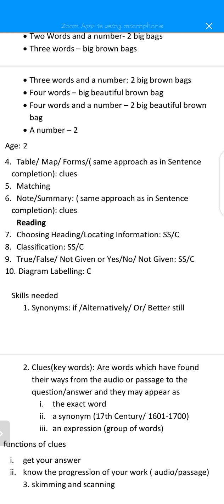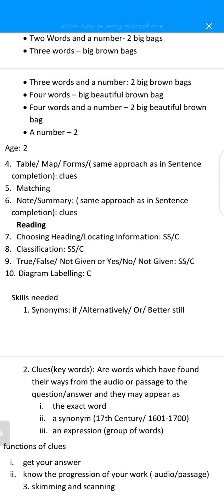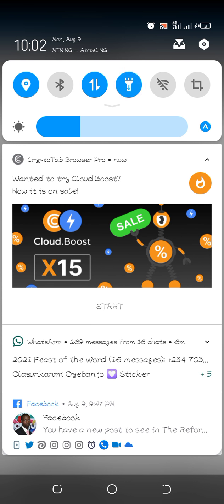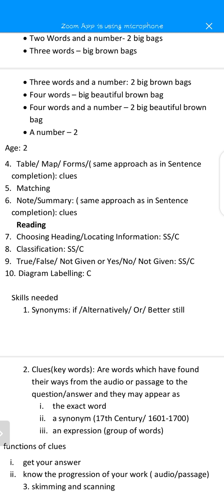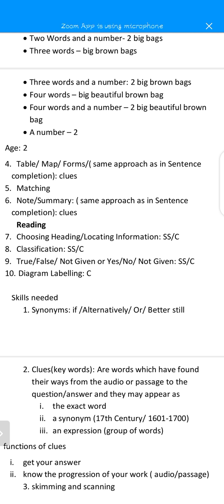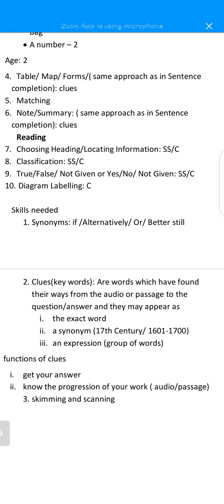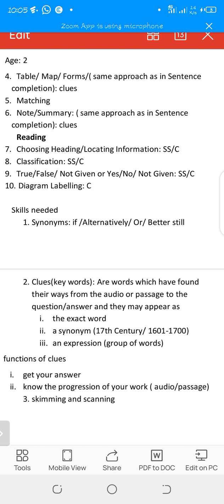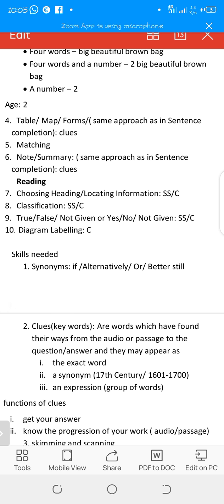listening and reading